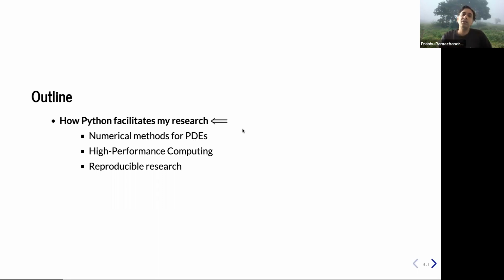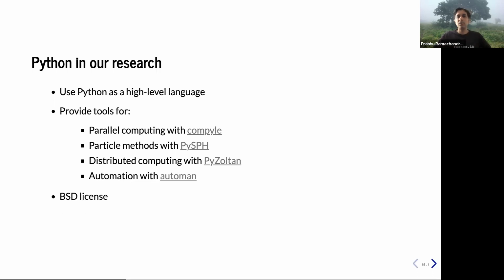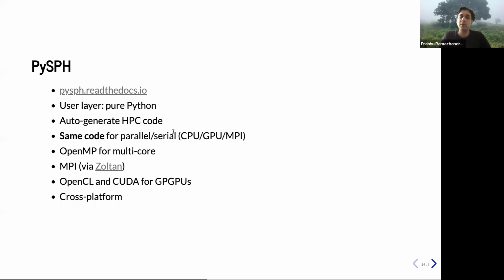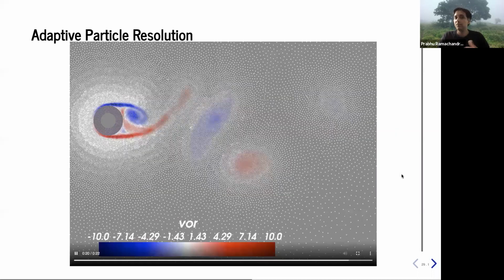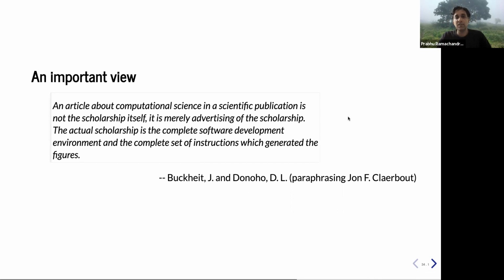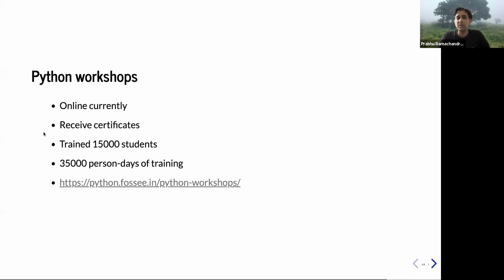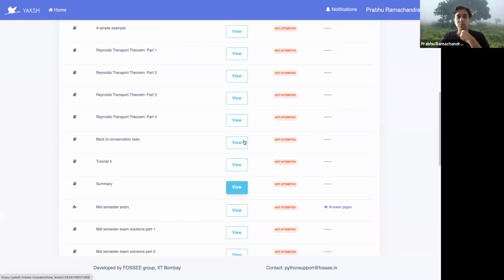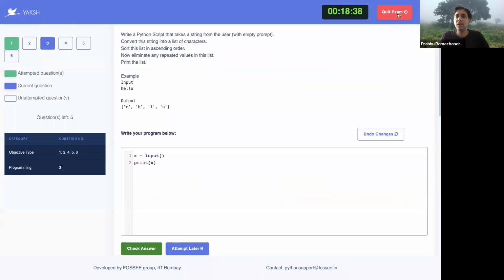Python for HPC, Research and Education